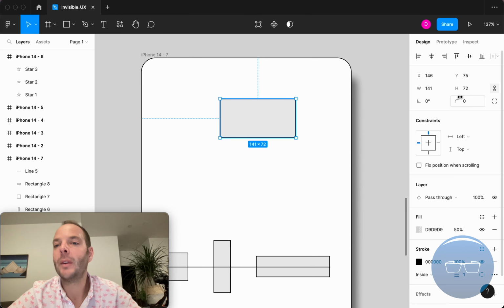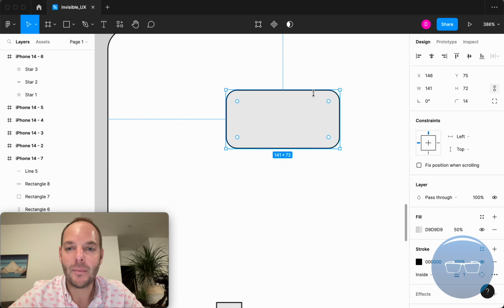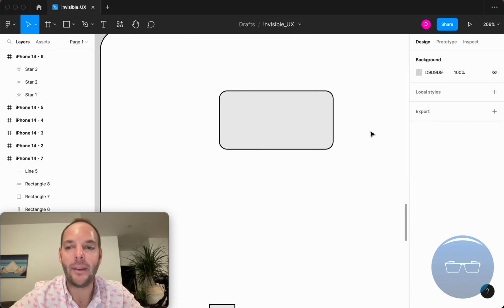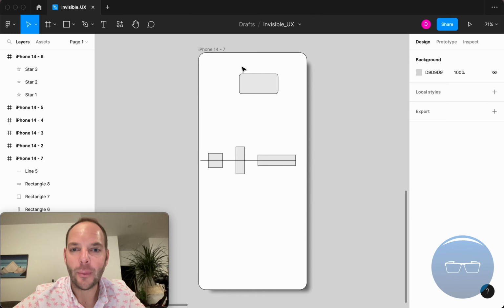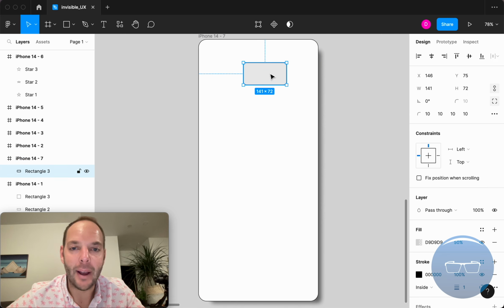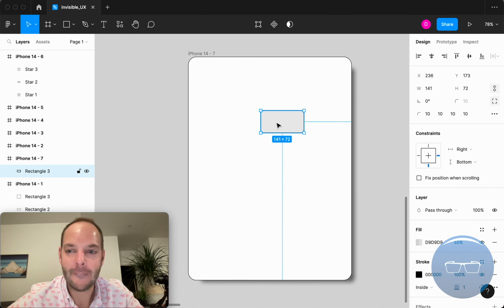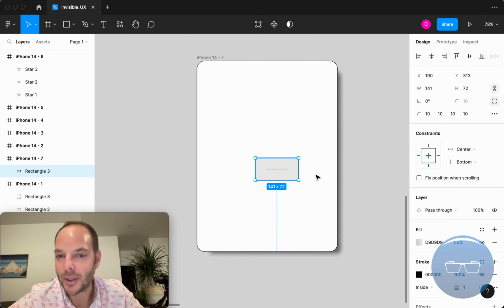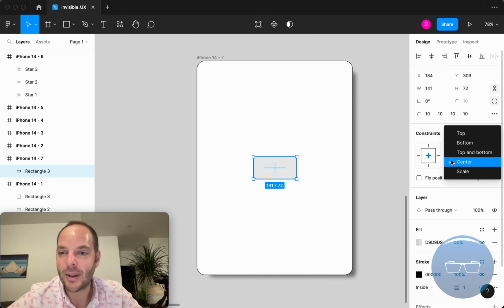Figma Tutorials 10: Position & Size Part 2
Today's video continues the Figma tutorials series with a focus on Edge Radius, Corner Smoothing, and Position Constraints. The video includes step by step examples demonstrating how to apply these tools.

00:00   Intro
00:24   Corner Radius
02:26   Corner Smoothing
03:45   Top/Bottom/Left/Right Constraints
06:45   Center Constraints

If you have questions about anything not covered in the tutorial, drop me a comment!

It only takes a split second but helps me understand if the content I am putting out there is beneficial to people like you!

-Level^Up